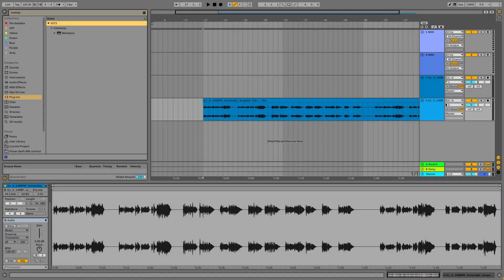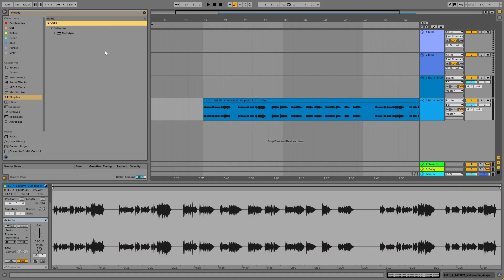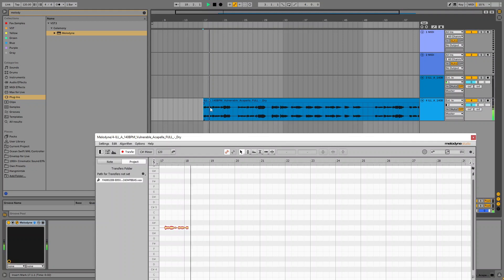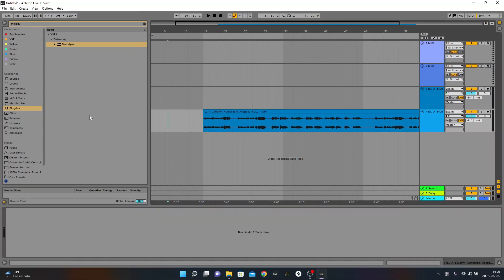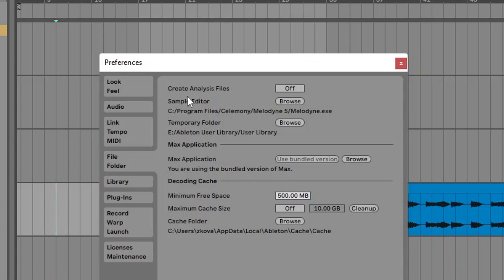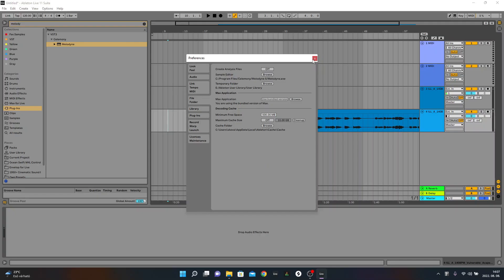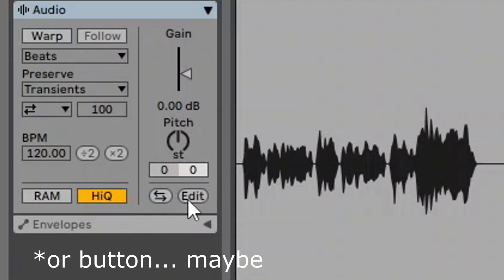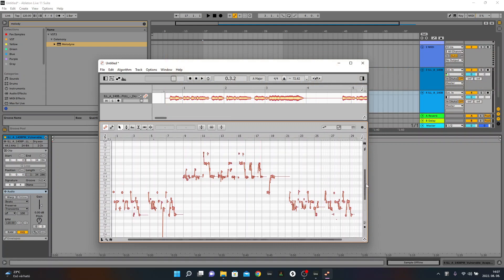No More Nightmare With Melodyne In Ableton Live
Just one simple click and you can use Melodyne even more smooth in Ableton Live than before.